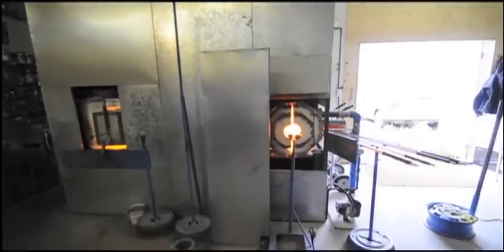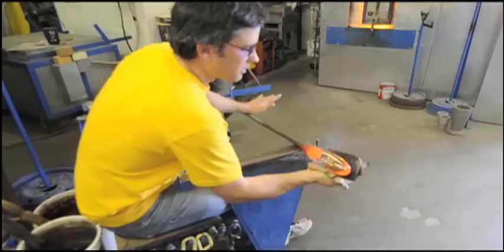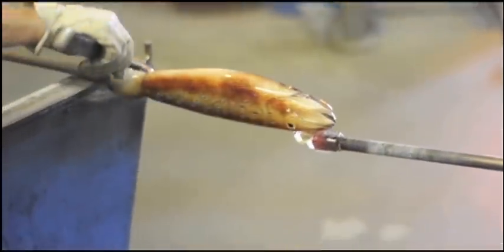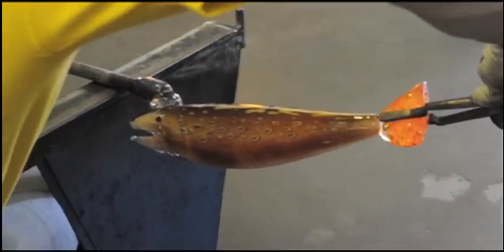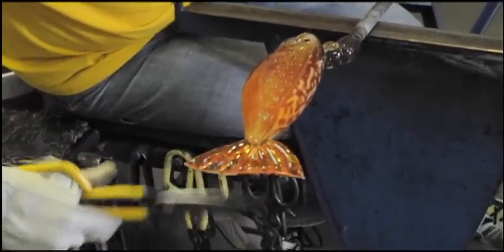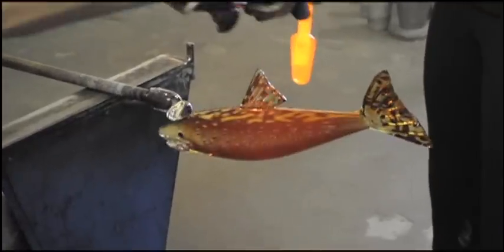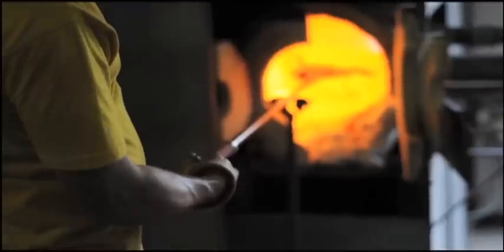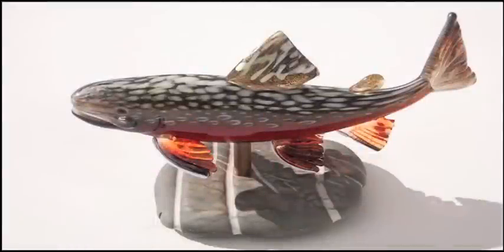Brook Trout Video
Making a glass Brook Trout using offhand glassblowing technique at the Bavin Glassworks Studio in Invermere, BC, Canada